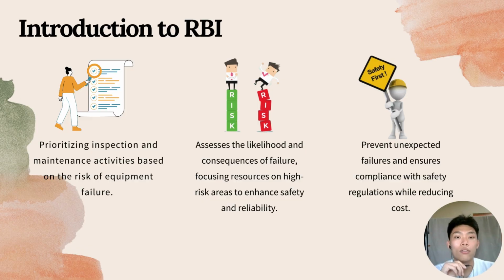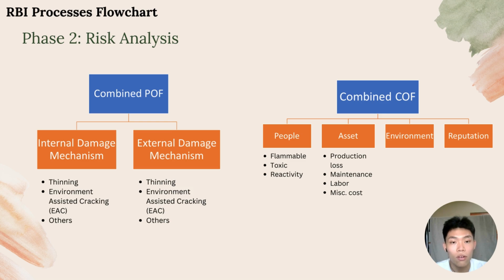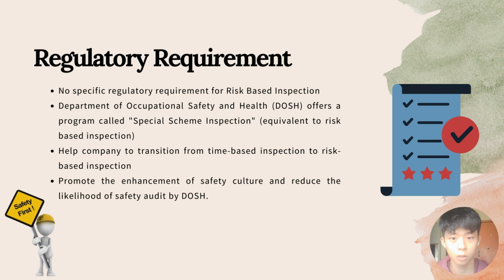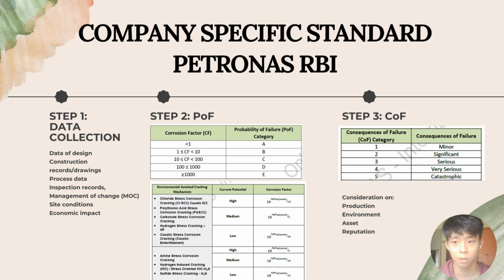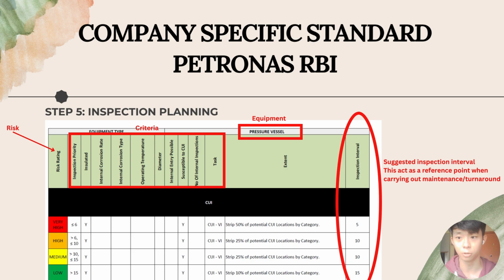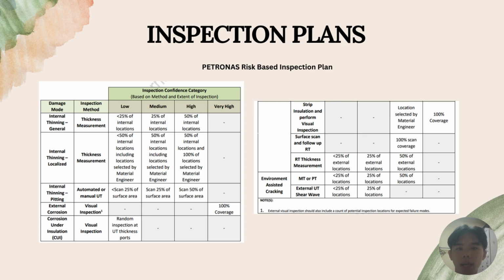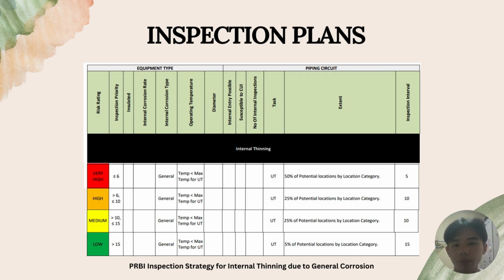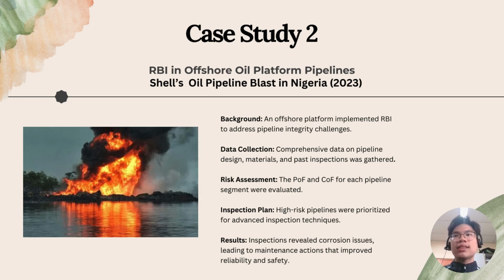Risk-Based Inspection in Piping System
MEB4323 Asset Integrity and Risk Management Group Project